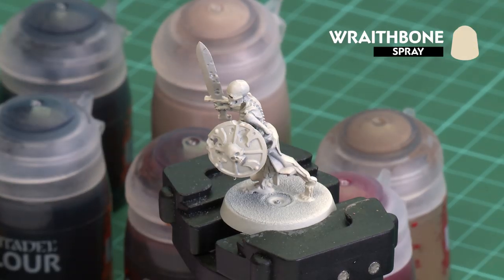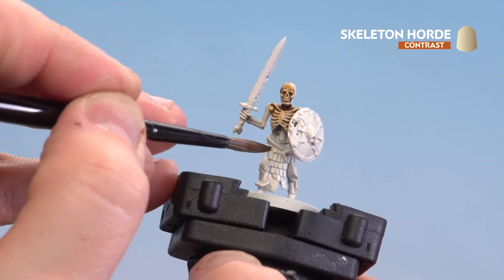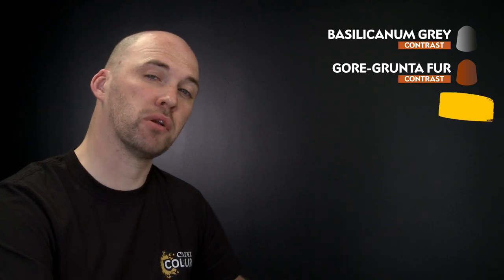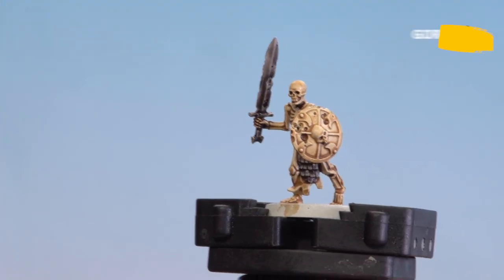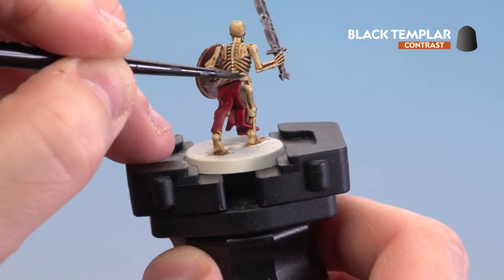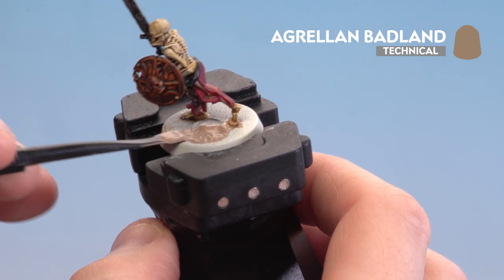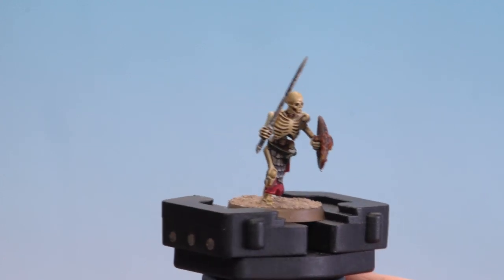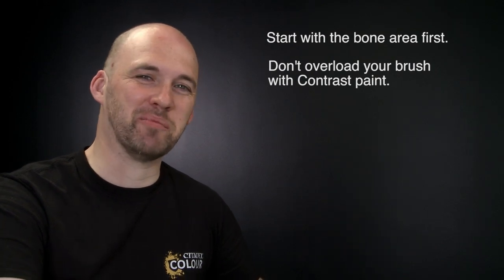How to Paint: Battle Ready Deathrattle Skeleton Warriors – Contrast Method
Painting skeletons is a cinch with Contrast paint. We’ll show you how to paint up a Deathrattle Warrior in today’s video.

Want to see more videos like this?

You can find a sepulchral box of Deathrattle Skeleton Warriors